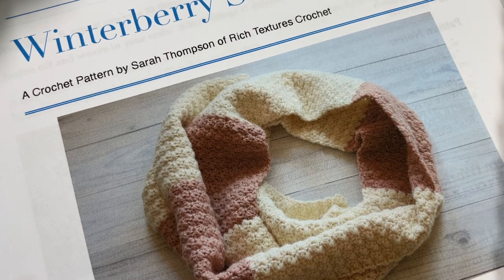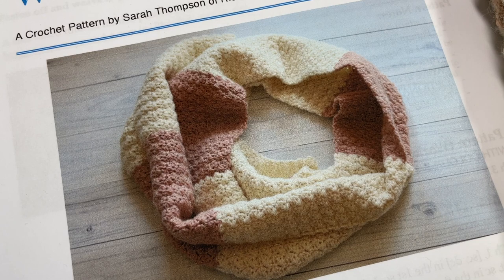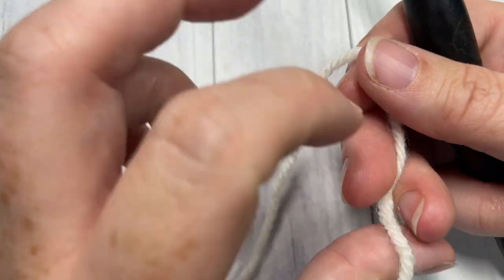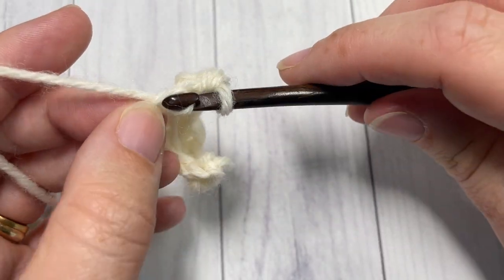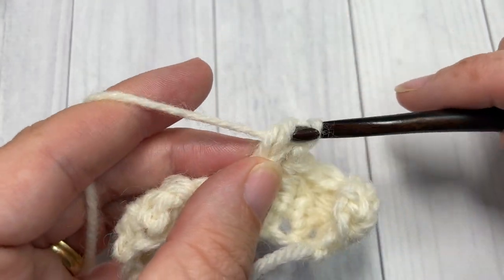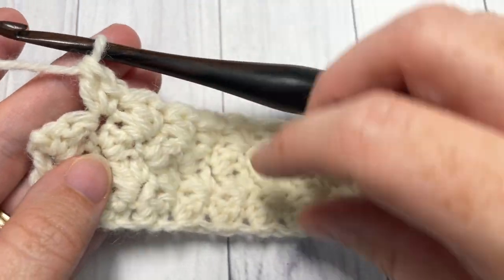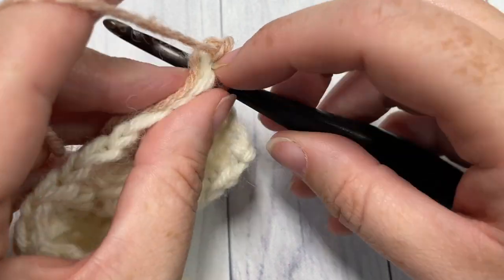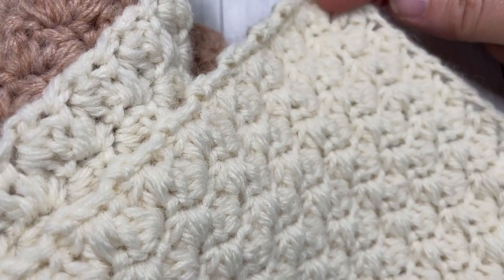Winterberry Scarf Crochet Pattern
The Winterberry Scarf is a beautiful, subtle textured scarf featuring blocks of colour.  This scarf was designed to complement the Winterberry Beanie Crochet Pattern which can also be found here on my channel.

A free written copy of this pattern can be found

Gauge: 16 sts x 14 rows of Suzette Stitch = 4 inches

Finished Size:  8 x 67 inches laid flat

Yarn: Wool-Ease® by Lion Brand® Yarn (80% acrylic; 20% wool; 197 yds/180 m; 3oz/85 g; (4) Medium/worsted weight): Colour A: 1 ball of Canyon Sunset; Colour B: 2 balls of Fisherman

Hook: Size H/8 (5 mm) Hook. Adjust hook size if necessary to obtain correct gauge

OPTIONAL: Attach a fringe to either end (yarn for fringe not included in above amounts)

Sarah